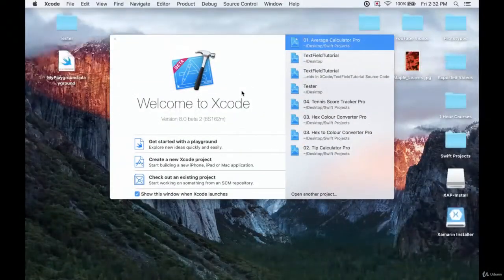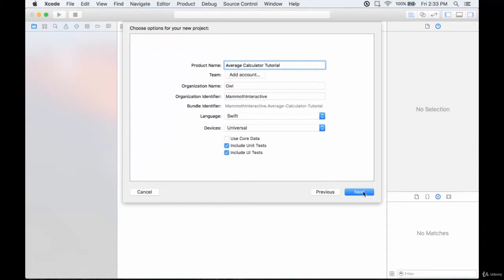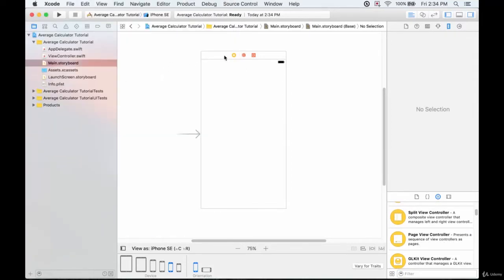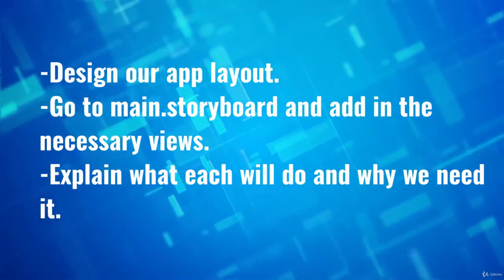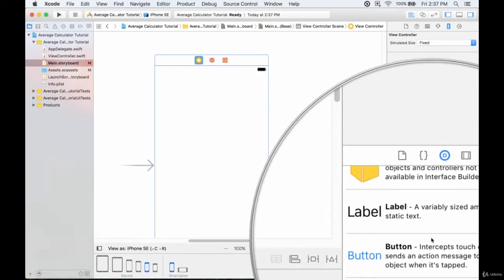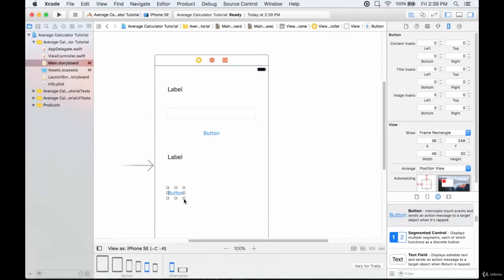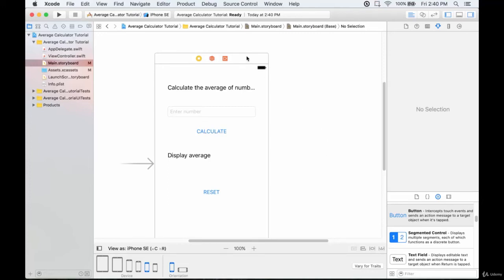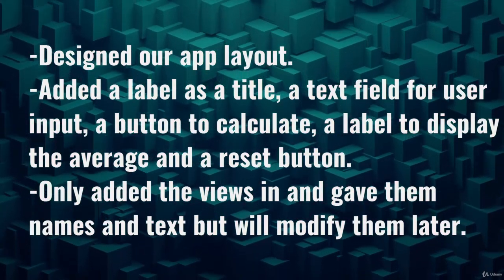Develop Your First iOS App with Apple's Fast and Xcode (1 Introduction)